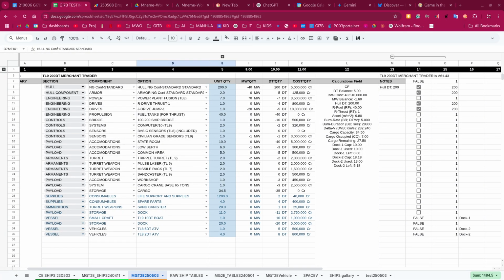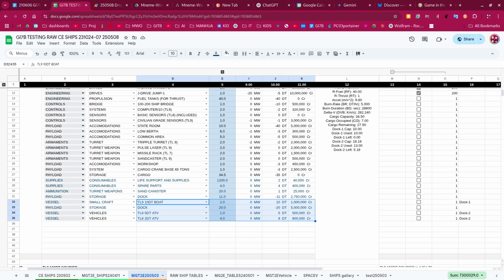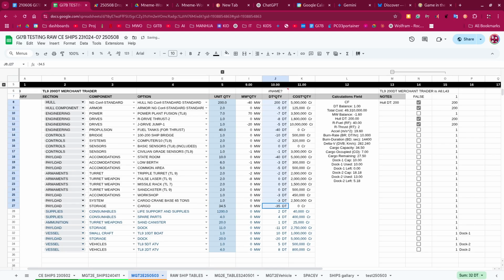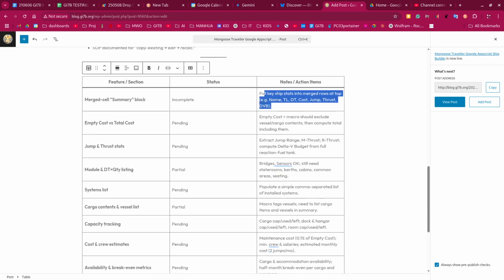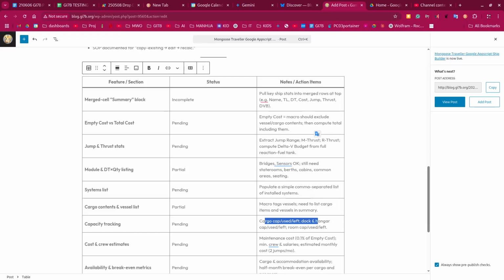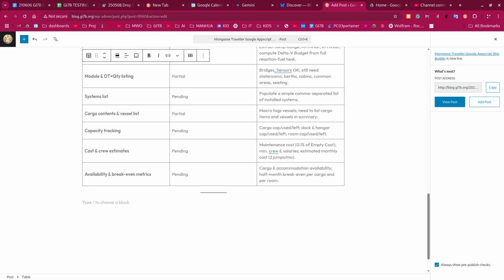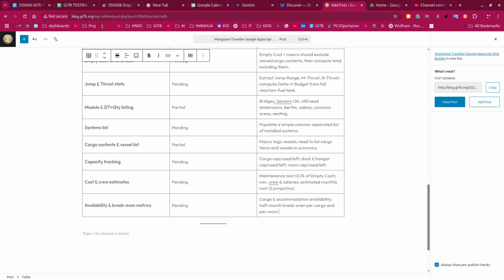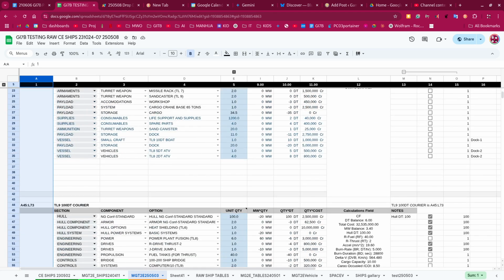MGT2E AppScript Ship builder remaining work